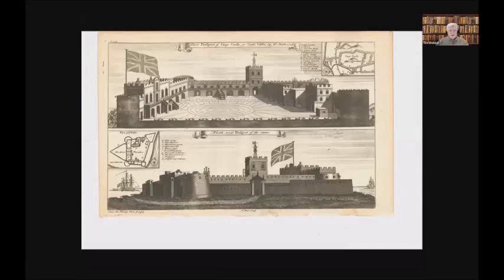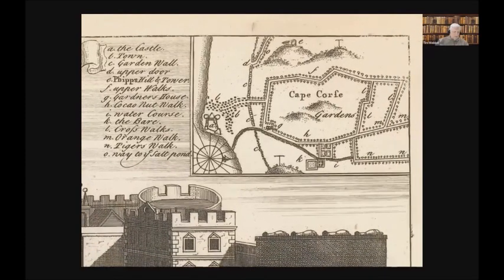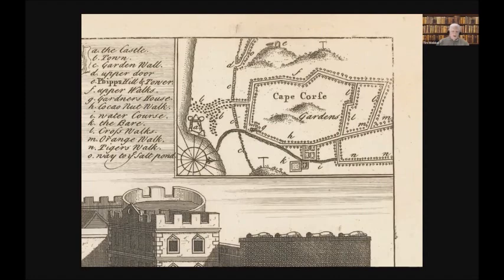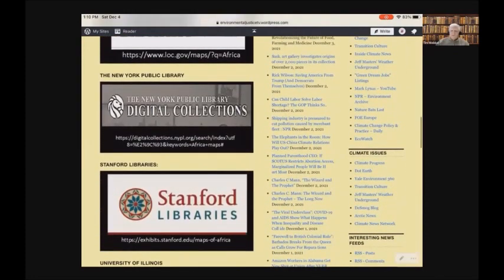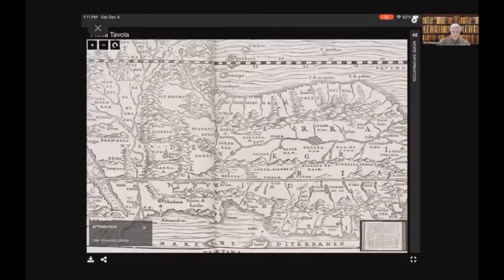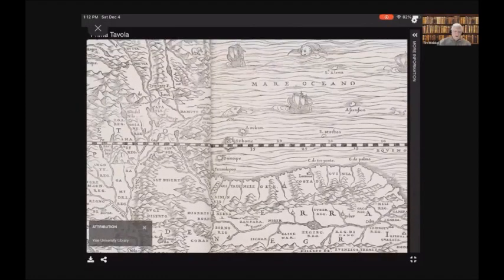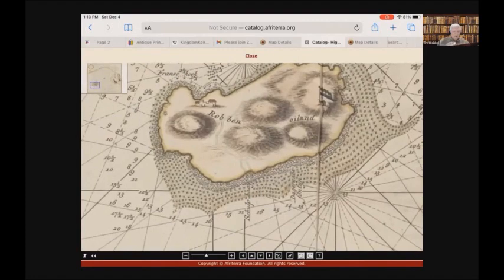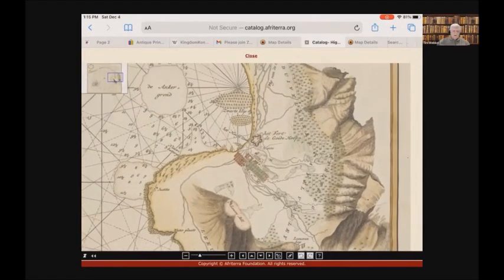The "Prior Plantations" -- The Historical Cartography of Africa's Industrious Revolution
European industrialization depended upon the prior growth of industrial agricultural techniques and technologies driven by wealth created on the slave plantations in South America, the Caribbean and the southerns states of North America.

This form of industrial plantation agriculture depended in turn upon the "prior plantations" that were created in Africa to fuel the trans-Atlantic transport of millions of slaves for thousands of miles over hundreds of years.

These prior plantations in Africa were themselves operated with the use of bonded and enslaved labor, often drawn toward the coastal regions from populations further to the interior.  This labor force was also mobilized for the construction of slave forts and castles themselves which were built for the most part without the benefit of animal traction, or any supplemental sources of energy other than human manpower.

It can be said therefore that within Africa -- over the decades and centuries of the slave trade itself -- Africa's continuous "industrious revolution" paved the way for Europe's eventual "industrial revolution."

See related:
"Charts, Books, Maps, & Prints: Imagining and Representing 'The Other' on a Small Planet,"

"Maps, Stones & Plants: Agents of Empire and the Ecology of the Atlantic Trade,"